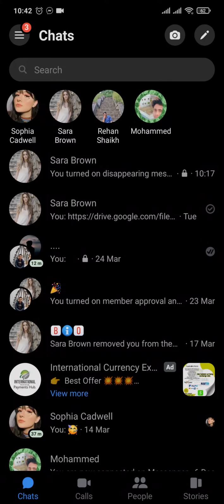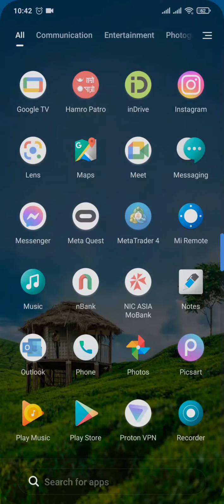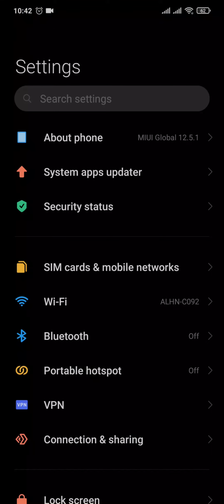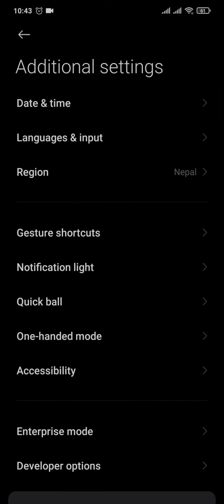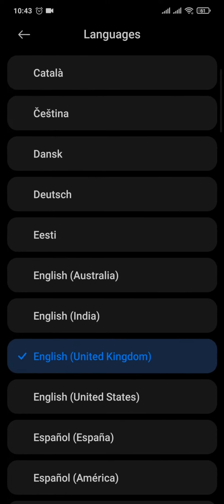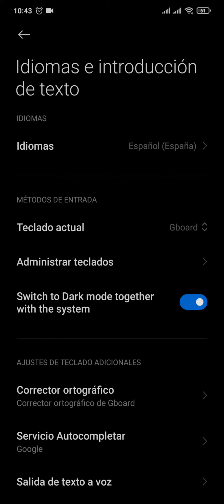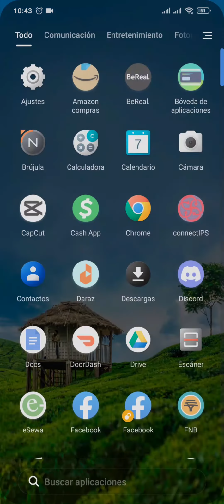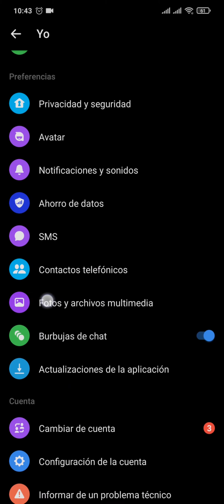How To Change Facebook Messenger Language (2023)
This video guides you through the exact steps on how to change your facebook messenger language on iphone or android.